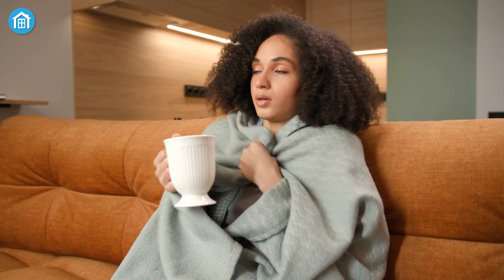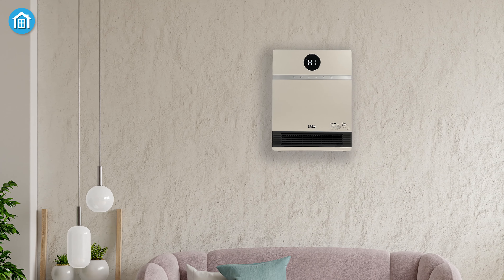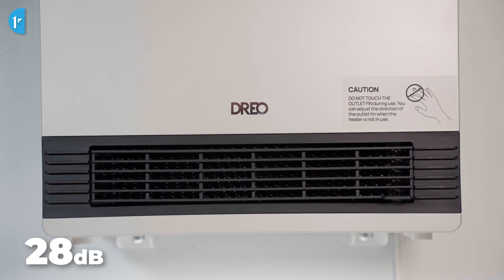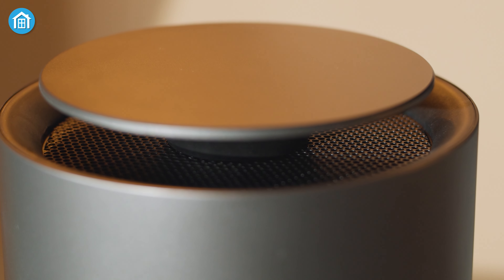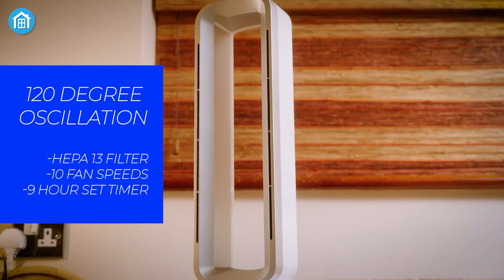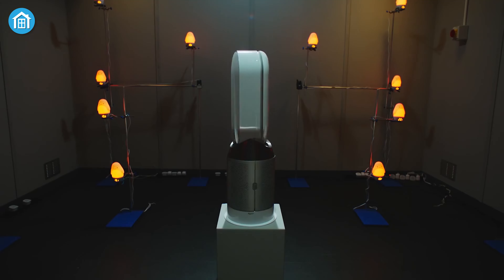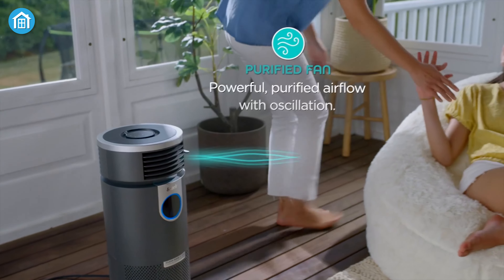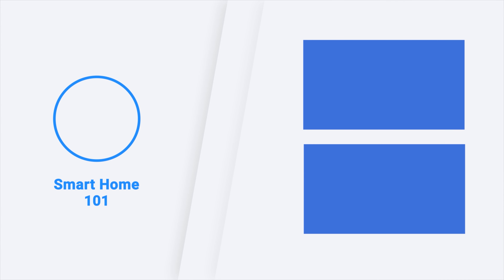5 Best Electric Heaters to Keep Your Home Warm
As the temperatures begin to cool with the arrival of autumn, finding cost-effective ways to stay warm becomes a priority. If you're trying to keep your heating bills down, electric heaters offer a practical solution for adding extra warmth to spaces like home offices, bedrooms, or even garden sheds. These heaters deliver fast, targeted heat, helping you avoid the need to warm your entire home. In this video, we'll introduce you to the top 5 electric heaters that can help keep your home cozy. Let’s dive in!

Enjoy 8% exclusive discount on DREO website for my code: Smarthome